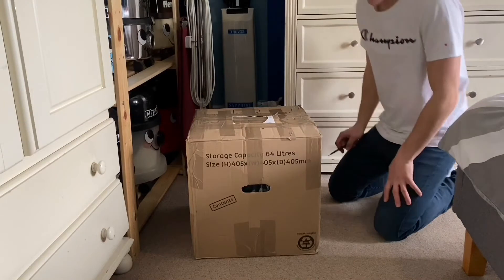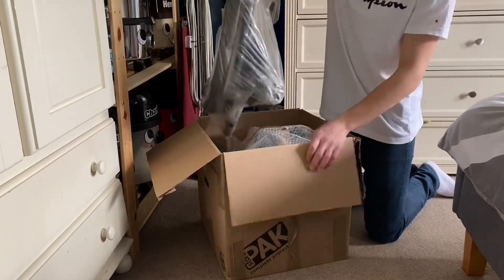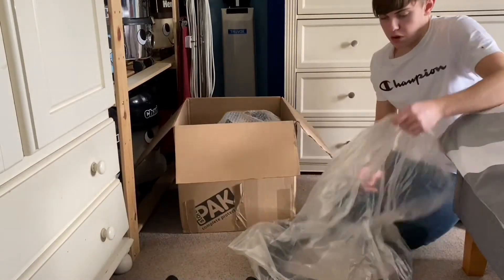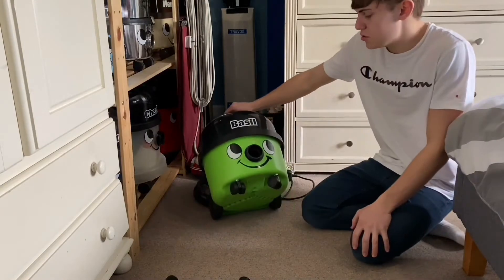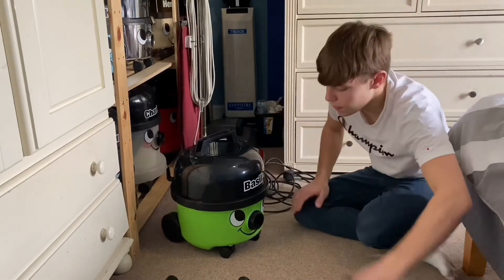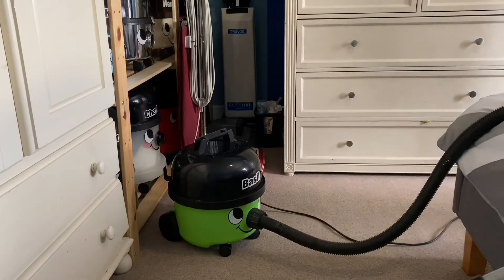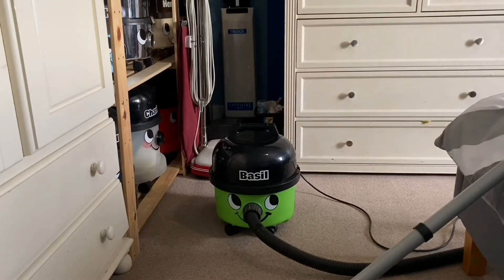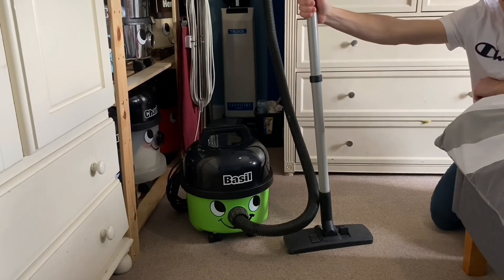RARE 2007 Numatic basil nb200 lime green unboxing and first look